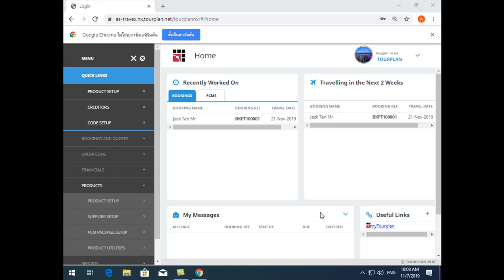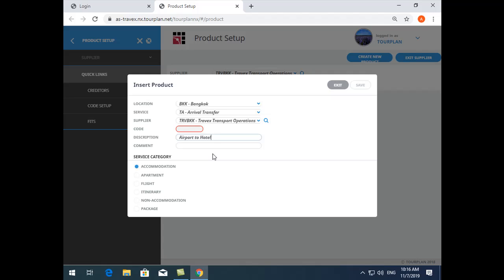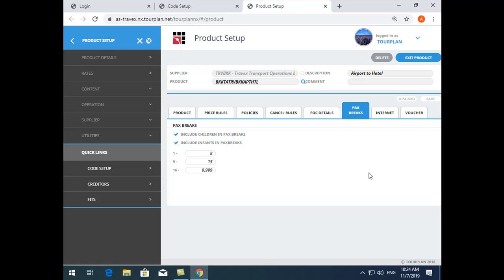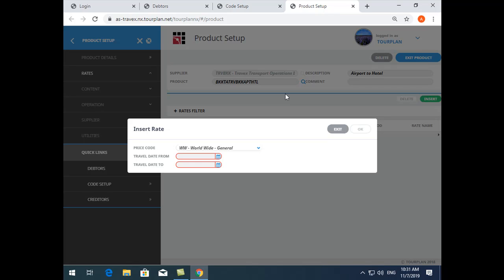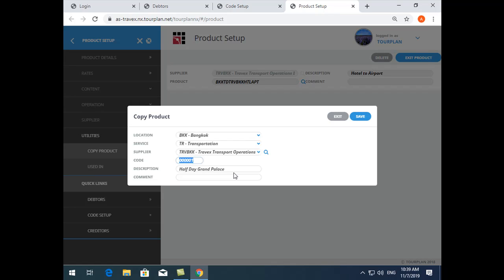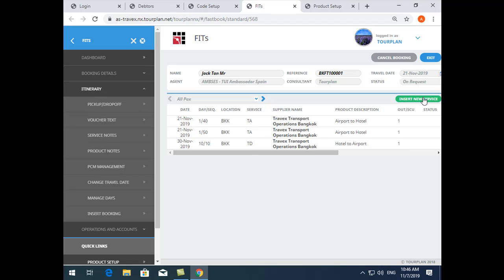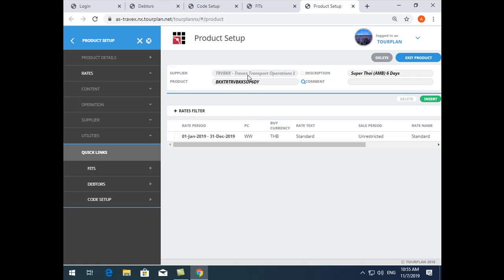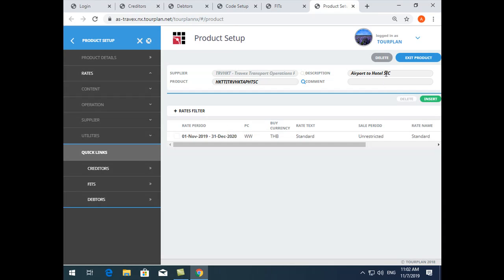Product Day 4 1/4 Transfer